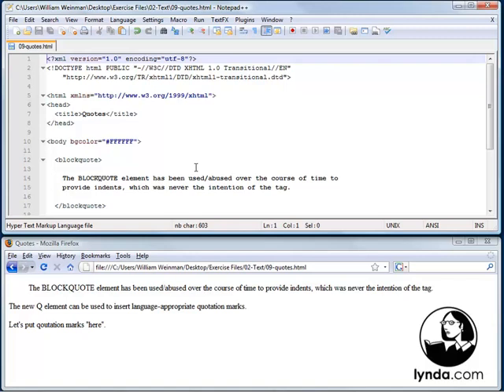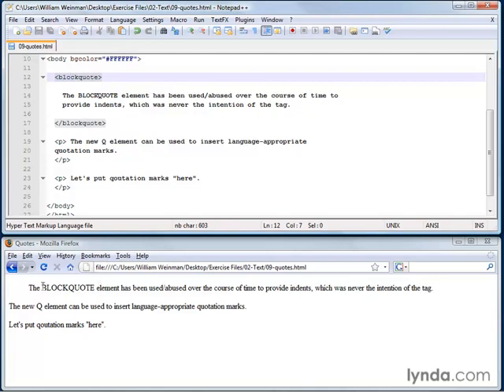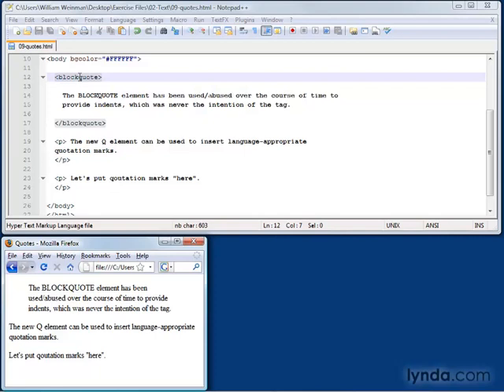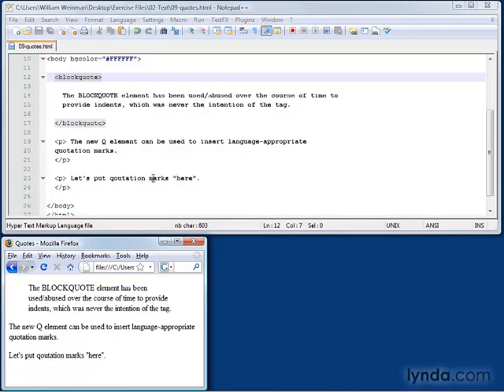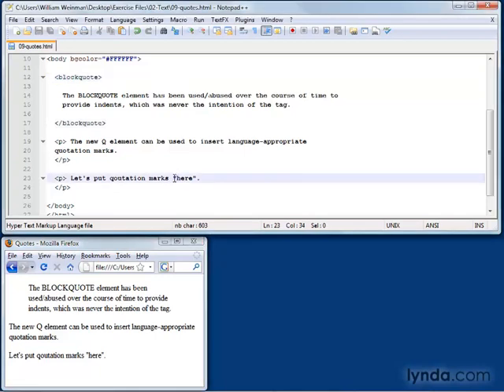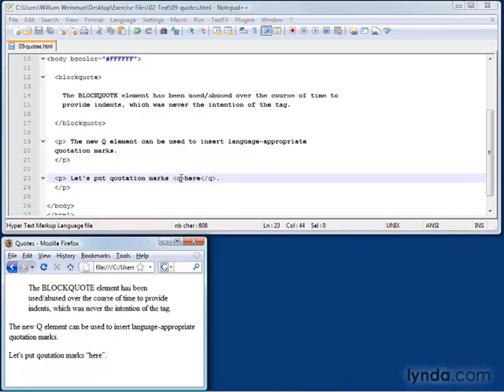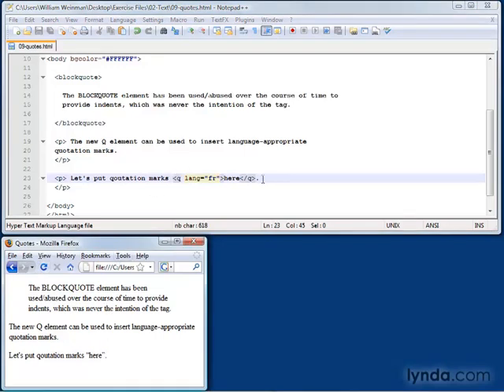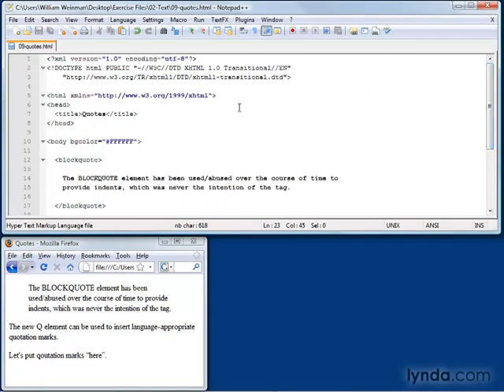XHTML and HTML Tutorial 16